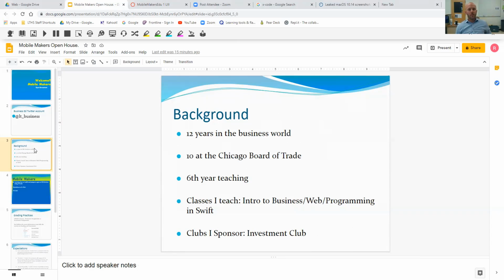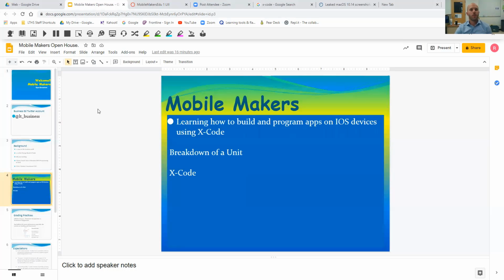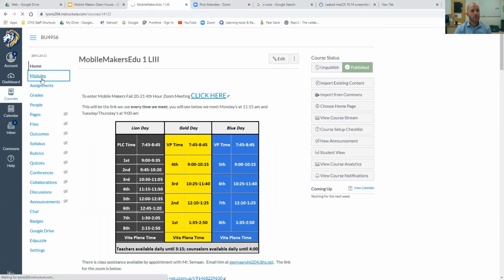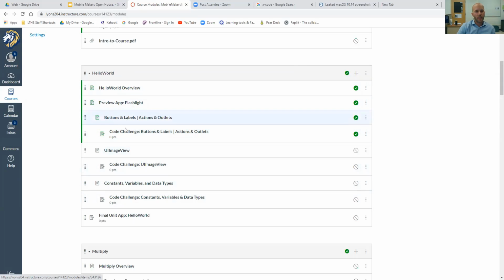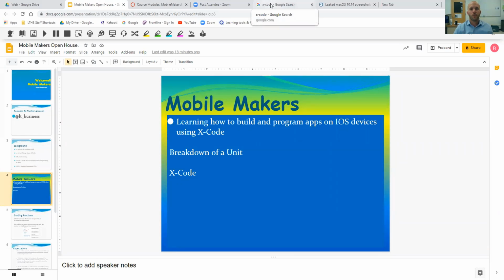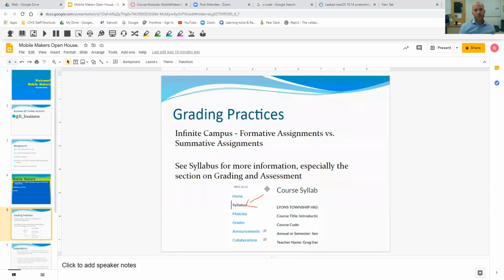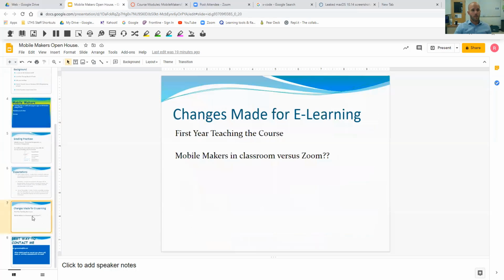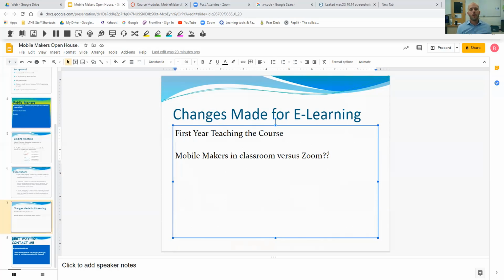Gerenstein, Ryan Mobile Makers